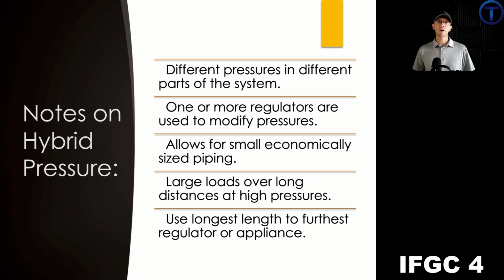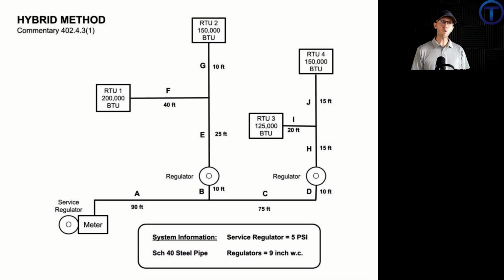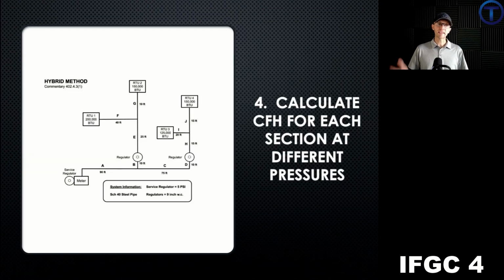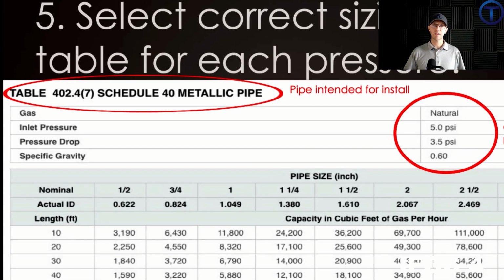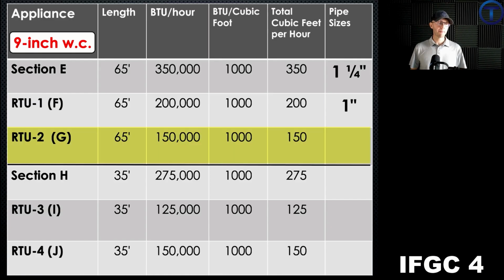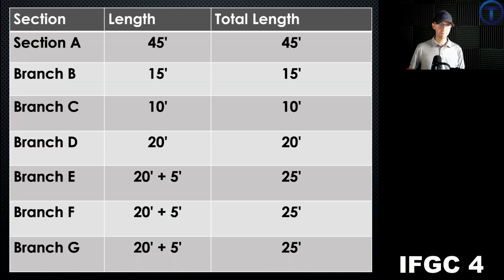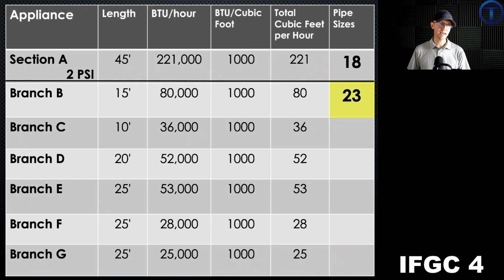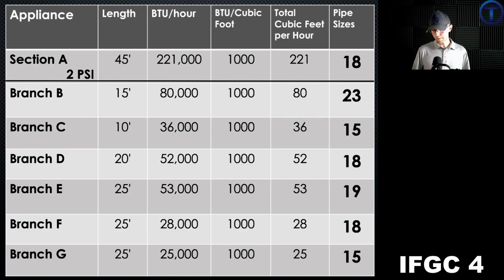Gas Pipe Sizing Lesson 5 - Hybrid Pressure Method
This video teaches how to size gas pipe using the Hybrid Pressure Method under the International Fuel Gas Code (Section 402.

Chapters:
00:00 - Intro
00:32 - Hybrid Pressure Method Overview
01:35 - Key Differences From Longest Length Method
03:51 - Example 1: Commercial Rooftop System Setup
05:58 - Finding Developed Lengths at Different Pressures
07:49 - Calculating Cubic Feet Per Hour by Section
10:44 - Selecting Sizing Tables for Steel Pipe
11:28 - Sizing the Trunk Line and Branches
15:35 - Example 2: Residential CSST System Setup
16:48 - Developed Lengths for Residential Branches
17:25 - Calculating Cubic Feet Per Hour for Residential System
18:44 - Selecting CSST Sizing Tables
19:09 - Sizing Residential Branches A Through G
21:57 - Understanding CSST EHD Tubing Sizes
23:01 - Recap and Next Steps: Altitude Deration

4. 3), which combines elements of the longest length and branch length methods while using multiple pressures within the same system. Plumber Tom walks through two full worked examples - a commercial rooftop unit system using schedule 40 steel pipe at 5 PSI stepped down to 9-inch water column, and a residential CSST system at 2 PSI stepped down to 8-inch water column - showing how to calculate developed length, BTU loads, cubic feet per hour, and select the correct sizing tables for each pressure zone. This is useful for plumbers and gas fitters studying for code exams or needing to size multi-pressure gas piping systems in the field.